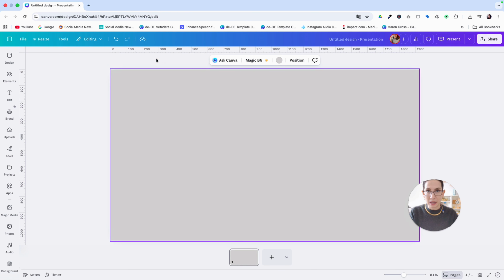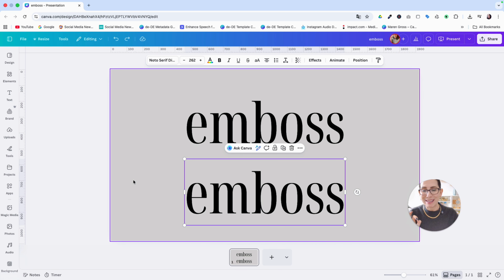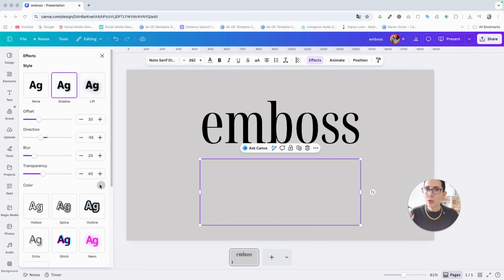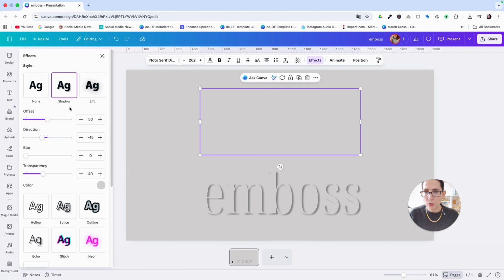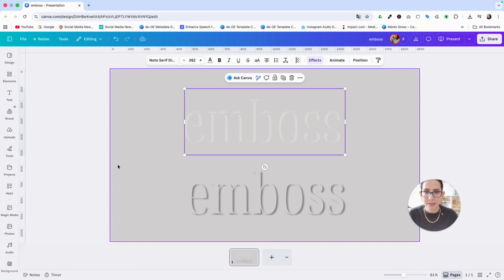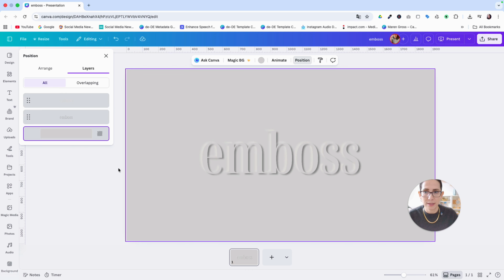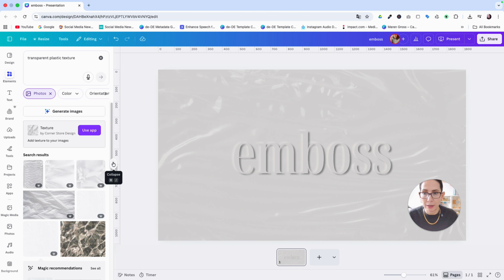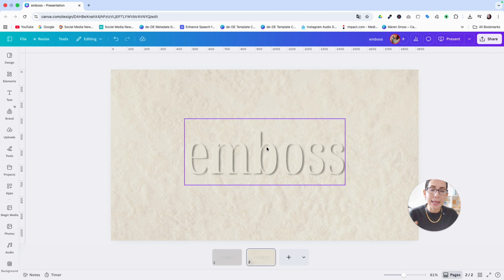How to Create an Embossed Text Effect in Canva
In this tutorial, I’ll show you step by step how to create an embossed text effect in Canva — a subtle but powerful way to add depth and dimension to your designs.

Embossed text works beautifully for minimalist layouts, modern branding, social media posts, and even digital products. I’ll walk you through the exact settings and adjustments so you can recreate this effect confidently inside Canva.

Small details like this can make your typography look more refined and intentional — and once you learn it, you can apply it to so many different styles.

💬 If you try this effect, let me know how it turned out — I’d love to hear where you’re using it!